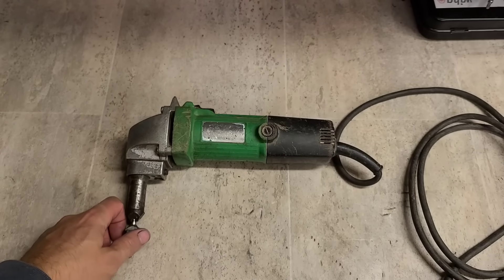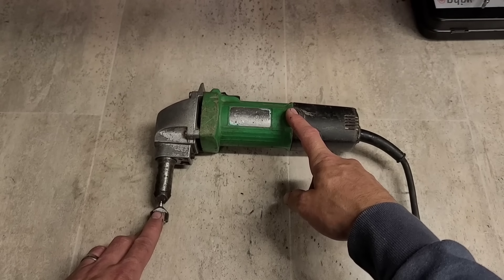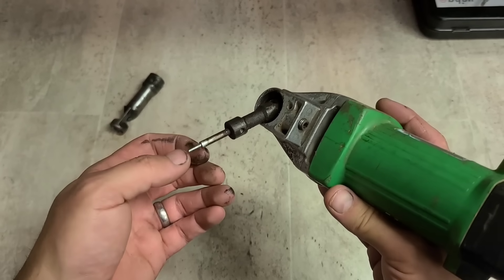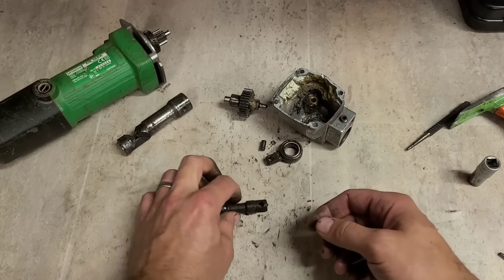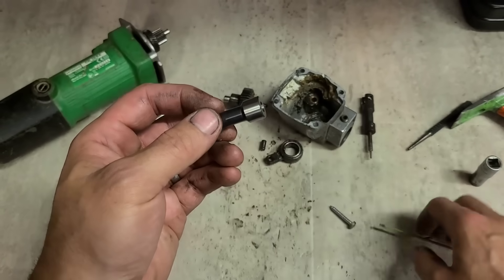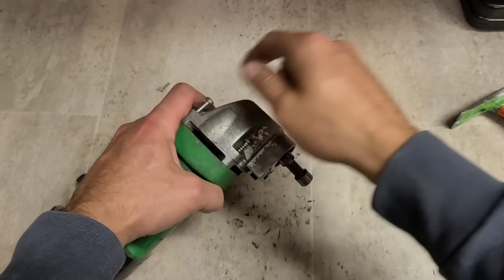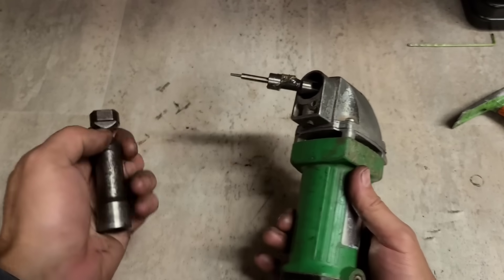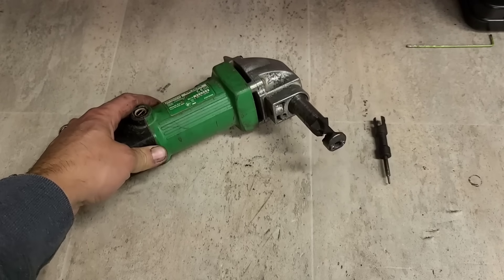Repairing a Hitachi CN16SA Nibbler with the punch jammed in the piston. How to fix it.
This is the same procedure no matter what brand of nibbler.
The is the last resort if you cannot remove the grub screw.